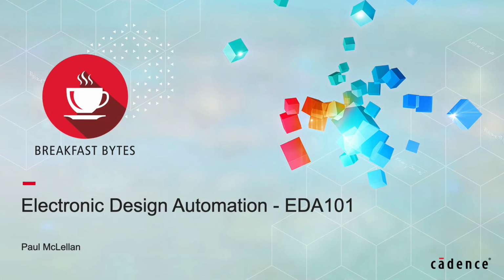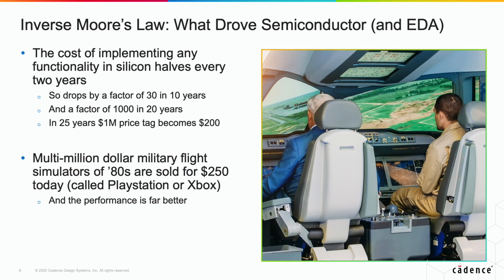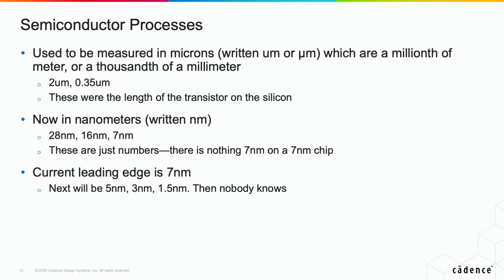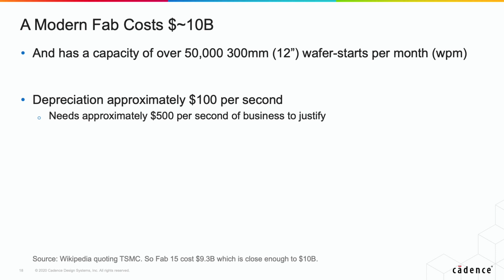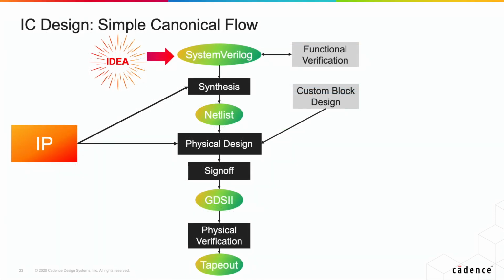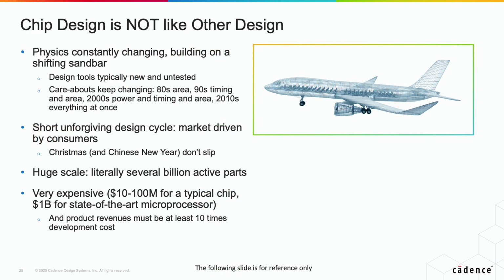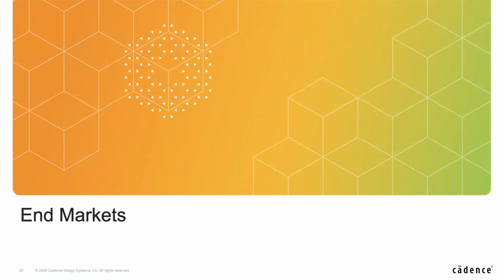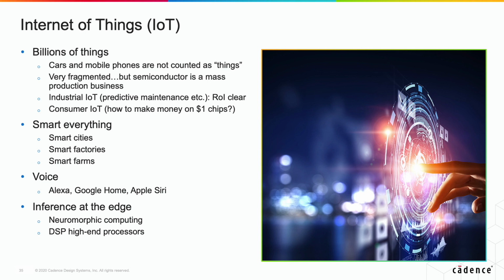Introduction to Electronic Design Automation (EDA)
Every breakthrough in modern computation is fundamentally bounded by the microscopic logic pathways woven into physical silicon.

Welcome to this comprehensive eda 101 baseline presentation. Guided by industry expert Paul McLellan, this blueprint deconstructs the foundational workflows, market economics, and technical parameters underlying global electronic design automation. As microprocessors evolve to handle billions of architectural elements on a unified die, the utilization of advanced eda software has become an absolute prerequisite for translating raw system design concepts into highly optimized physical microchip configurations.

The layout lifecycle requires managing severe physical scaling boundaries, massive software overhead costs, and high fabrication risks. This presentation walks through the canonical journey of an integrated circuit as it moves from a behavioral concept in SystemVerilog down to synthesis, physical design placement, and rigorous manufacturing rule checks. To discover why the microelectronics ecosystem is re-aligning its verification strategies to ensure perfect functionality upon the very first tape-out across mobile, automotive, and hyperscale computing environments, watch the full discussion.

WHO WILL BENEFIT FROM THIS :

• Engineering Students and Tech Professionals looking for a clear, structured gateway into the global electronic design automation ecosystem.
• Hardware System Architects tracking the long-tail structural impact of Moore's Law constraints across next-generation end markets.
• Project Managers looking to understand the financial balance between front-end verification tools and downstream silicon manufacturing risks.
• Semiconductor Specialists analyzing computational workload requirements across mobile, autonomous automotive, and cloud data centers.

KEY MOMENTS :

00:00 — Introduction:
00:13 — Defining electronic design eutomation (EDA) and core industry foundations
00:52 — Two main pillars: Integrated circuits vs PCB design
02:10 — Tracking the scaling of moore's law
02:55 — Measuring microscopic nanometer processes
04:43 — Navigating the industry's "New Normal"
09:37 — Why a modern fab costs $10 billion
13:10 — Why chip design is not like other engineering fields
13:58 — Simple canonical flow: Tracing a SystemVerilog concept
17:45 — Design cost analysis: Managing complex software overhead
18:20 — Case study: Inside the AMD Radeon VII architecture
19:37 — Risk management: Minimizing mask costs and tapout failure
20:44 — The day the semiconductor world changed forever
23:23 — Hyperscale infrastructure: High-performance computing & cloud data centers